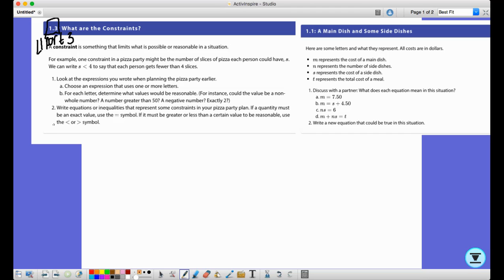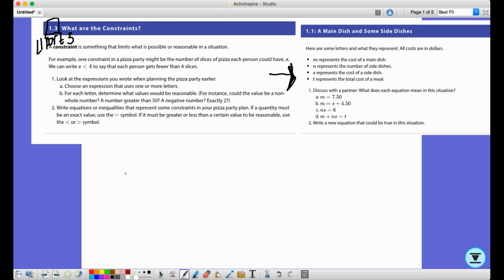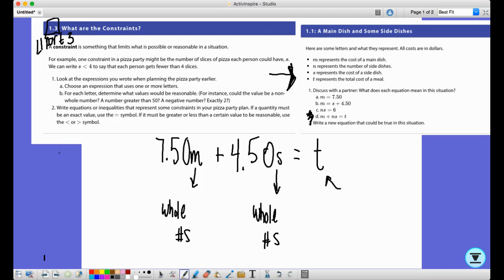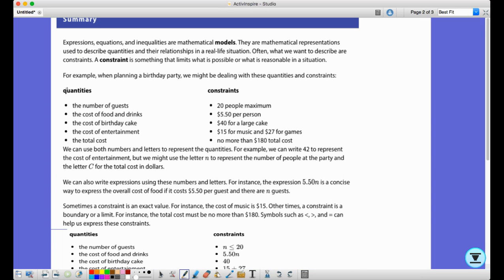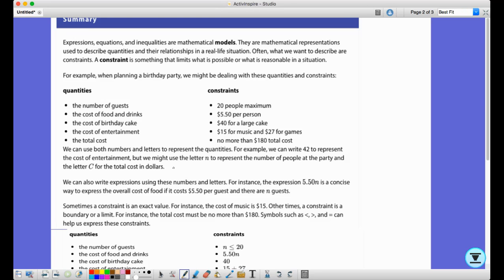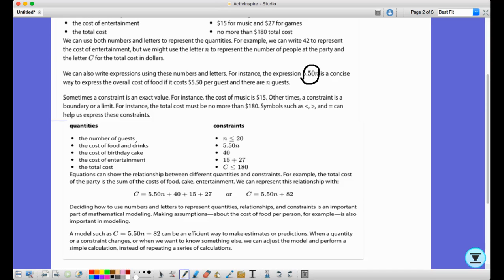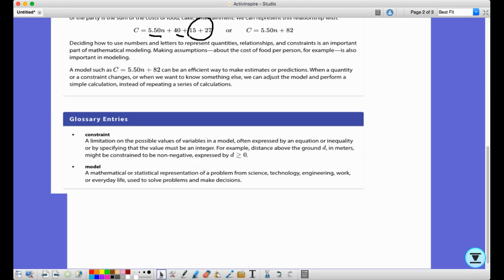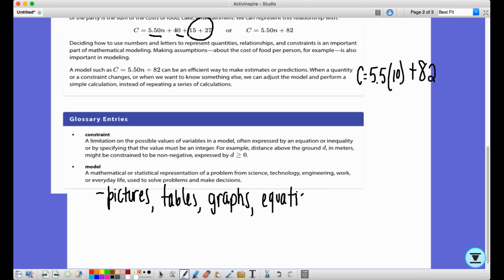Unit 2 L1.3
Reviewing Constraints in Unit 2 Lesson 1 Part 3